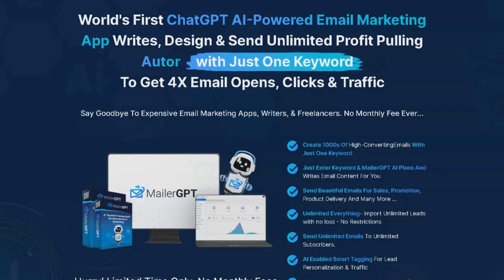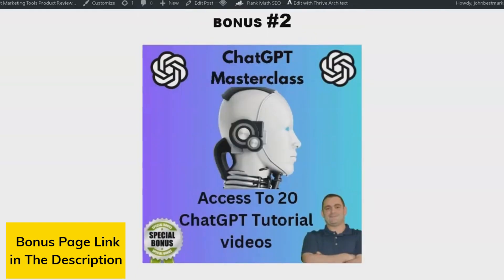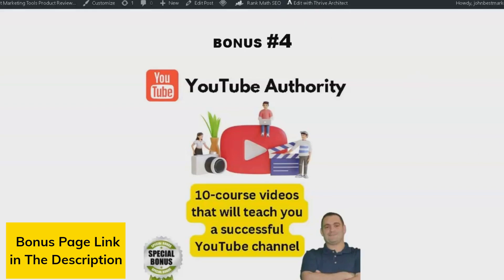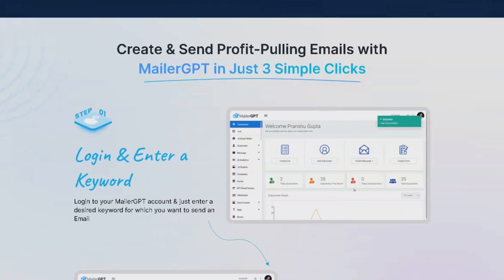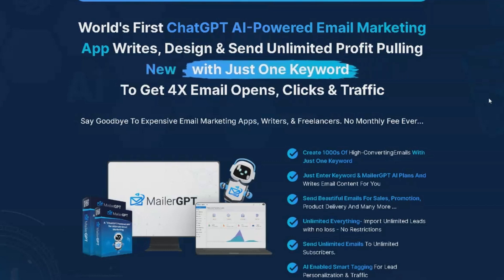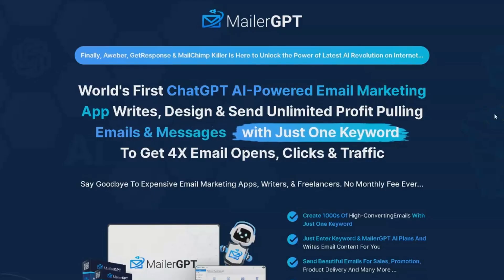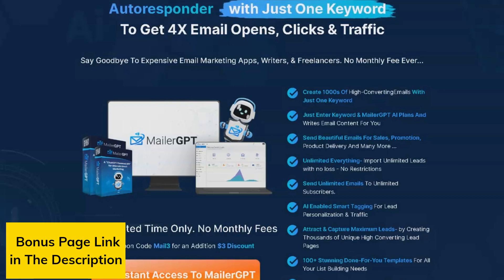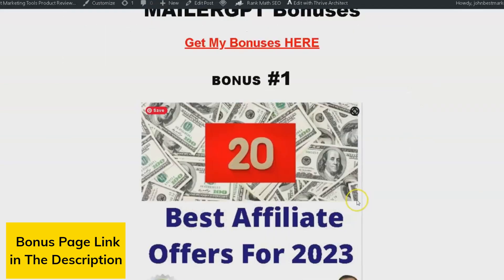MailerGPT Review |The FIRST ChatGPT AI Email Marketing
we'll be reviewing MailerGPT, the world's first ChatGPT AI-powered email marketing application that can generate and send unlimited personalized emails and messages automatically. MailerGPT is packed with features, including unlimited email sending, smart tagging, micro-segmentation, subscriber management, email and web form templates, precise analytics, and much more. This platform is perfect for businesses of all sizes and experience levels. If you're interested in trying MailerGPT for yourself, make sure to watch this review and take advantage of the exclusive bonus in the description.
🔥How to make  $500 per day

MailerGPT Review,MailerGPT Reviews,MailerGPT,MailerGPT bonuses,MailerGPT Bounus,MailerGPT Ai,mailer gpt,mailer gpt